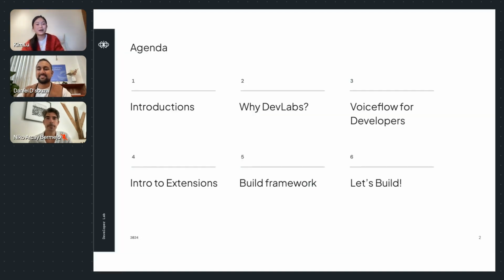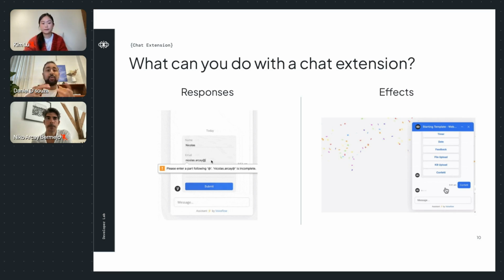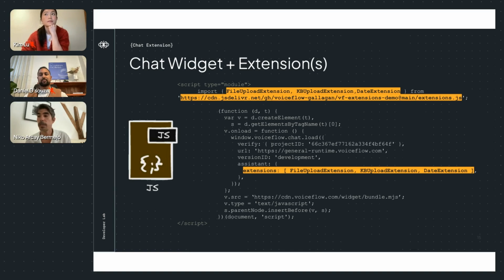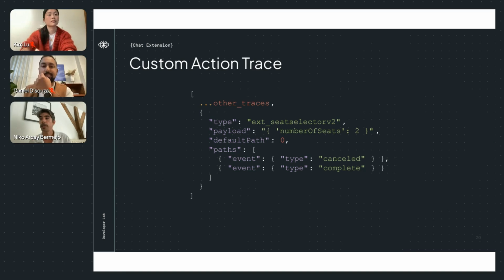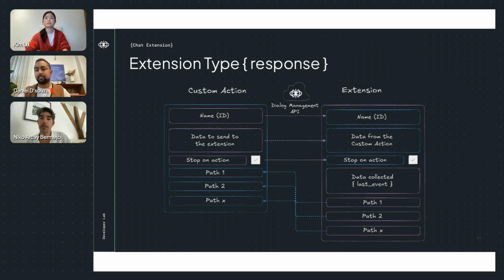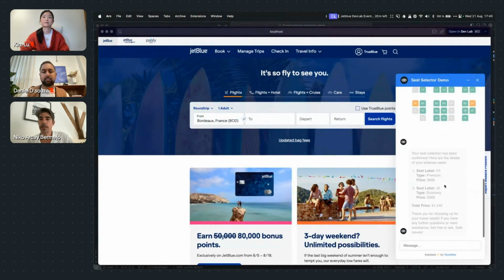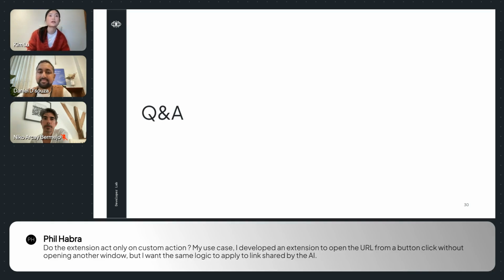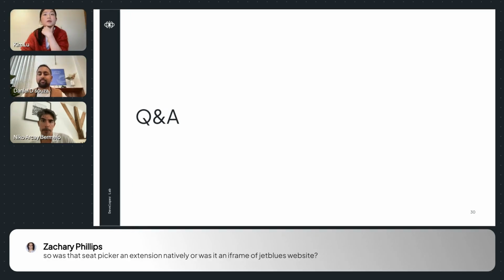Develop an Embedded Seat Selection Chat Widget | Voiceflow Developer Lab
Put your lab coats on and step into the Voiceflow Developer Lab with Nico. It’s time to experiment with advanced customization and logic, integrations with new systems and softwares, and launching to custom interfaces in this new series!

In this month’s DevLab, Nico will be building a seat selection chat widget for JetBlue Airlines. He will cover:
- Key Voiceflow developer features to level up your webchat
- Show off what you can build with our chat extension
- What is our chat extension feature?
- How to build a seat picker embedded into your chat widget
- Other possibilities and use cases for using chat extensions

Best of all, this project will be used in Peter Isaac’s Making Bots series, happening next week (August 28)!

Timestamps:
0:00 Introduction
2:07 Why Developer Lab? What is the series?
3:29 Developer Lab x Making Bots Crossover
4:16 Developer features to level up your webchat
6:46 What can you do with a chat extension
8:29 Demo of the different types of extensions you can build
11:40 What is the Voiceflow Chat widget?
13:00 What is a Voiceflow's Chat Extension? How does it work?
16:50 Custom actions with extensions
22:36 Extension Type #1: Effects
26:23 Extension Type #2: Response
31:10 Interact with the DM API from the extension
32:58 JetBlue: Custom Seat Picker
34:00 JetBlue: Live build / demo
42:28 Q&A